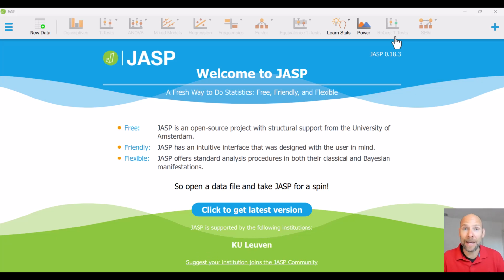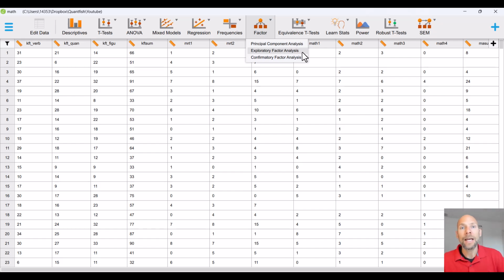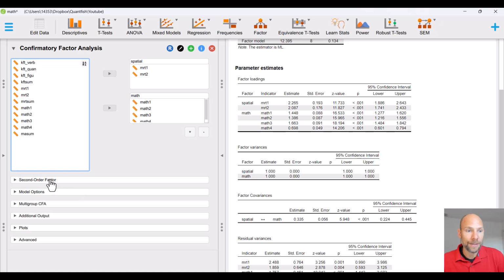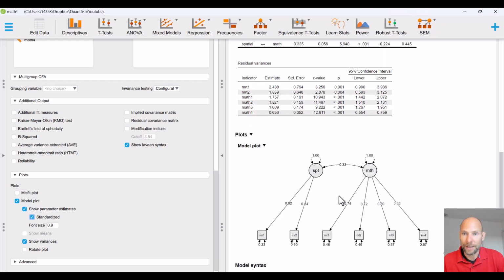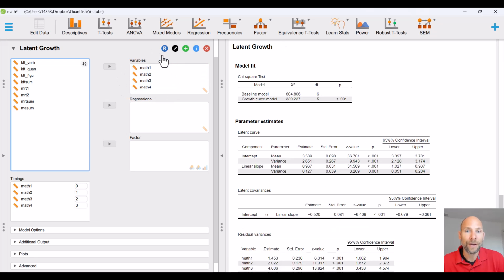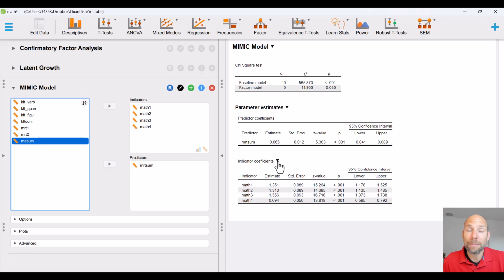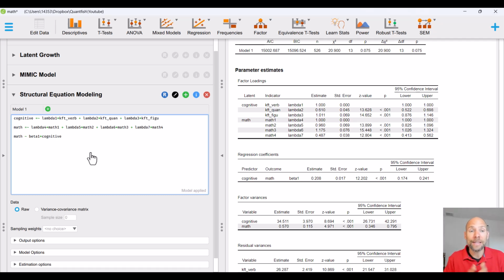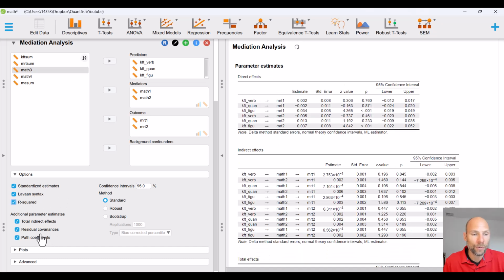No-Code SEM using FREE software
QuantFish instructor Dr. Christian Geiser shows how you can generate and run lavaan syntax for CFA, SEM, latent growth curve, and mediation models using the free point-and-click software JASP